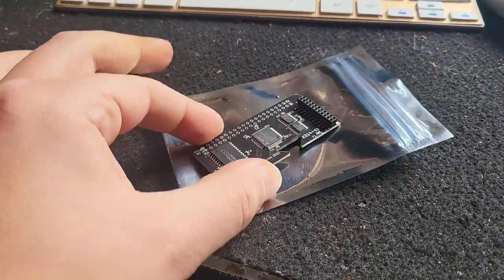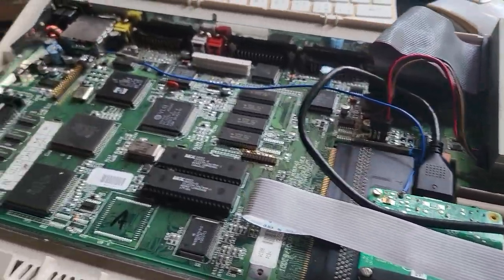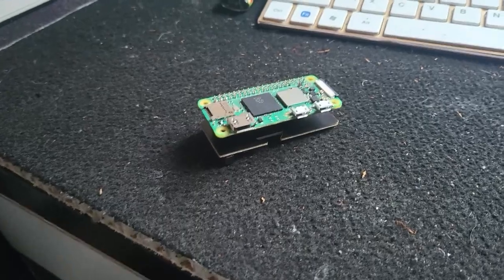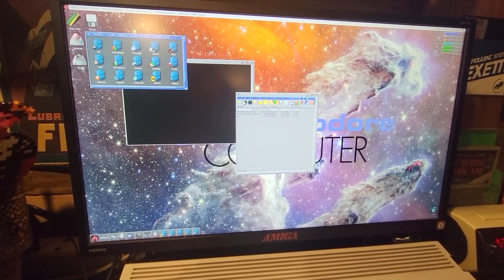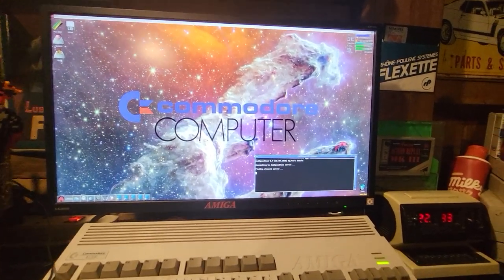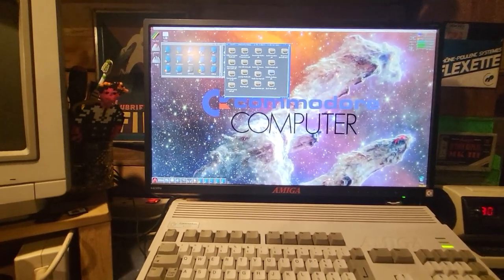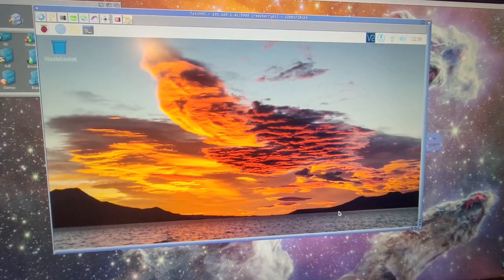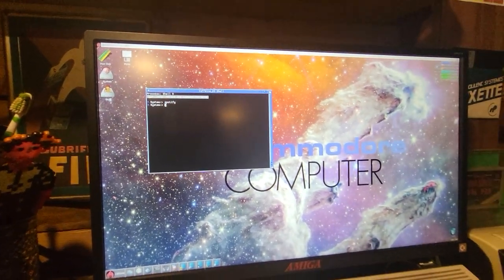Let's check the a314cp add-on for the Commodore Amiga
My second video :)
We check togheter a couple of things that can be done with the a314cp, a clockport add-on for the Commodore Amiga!

Thanks to the creators, coders and hardware developer that worked on this card with passion!
Thanks to Niklas Ekström the ideator of this project, Marcin aka Eriond and CrowStudio from the a314 discord channel!
Sorry if I forgot someone!!

Thanks again to M! katzazakis my great friend from Germany.

And thanks to you, for viewing and reading this. :)